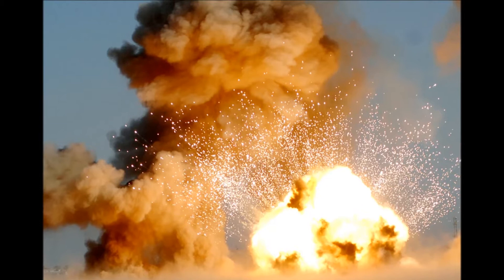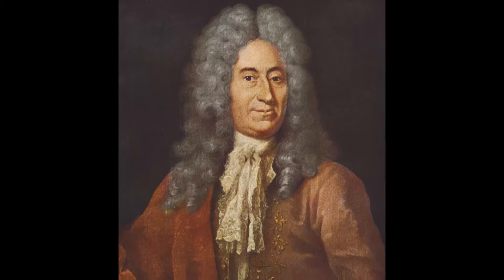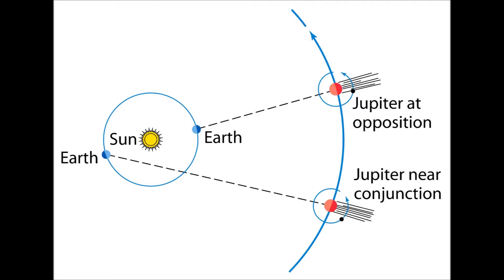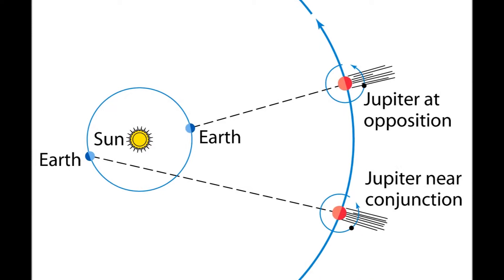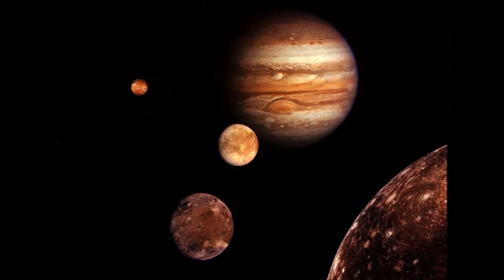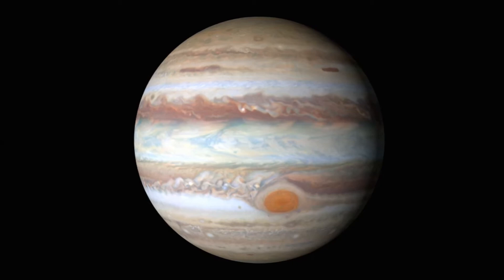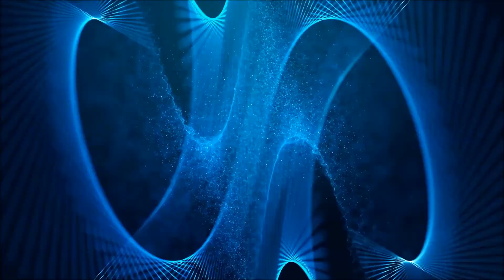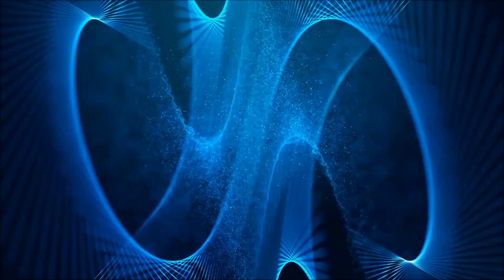Why speed of light is the speed of light ?